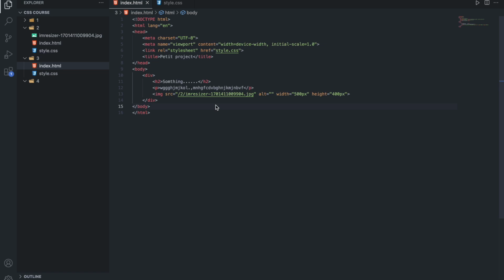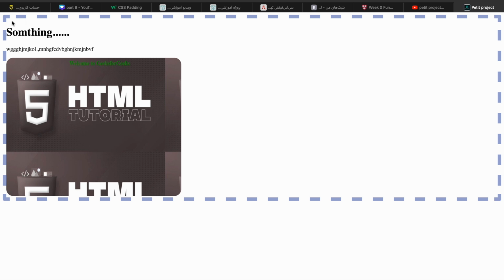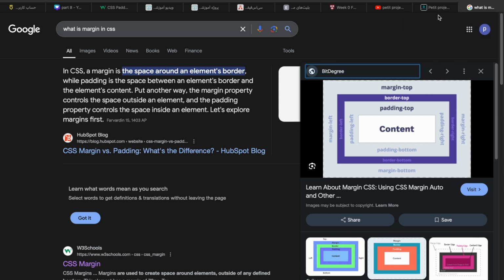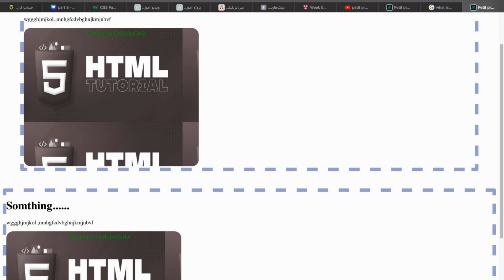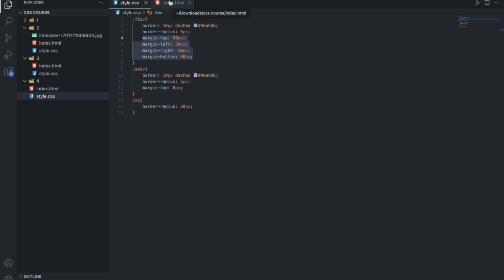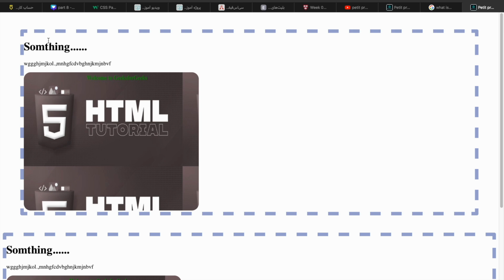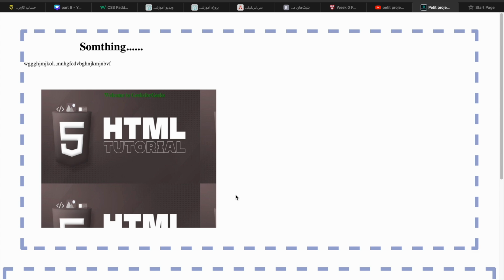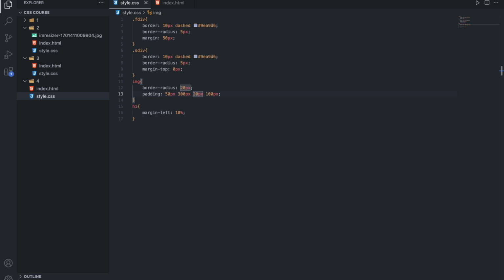Css tutorial part 5 padding and margins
Hello guys how are you today in this video I learn to you how you make some space for the elements and the types of this spaces and how you can write it and also tomorrow we have new video for doing exercise of the w3schools and if you like this video please like the video and subscribe my channel and share my video to you're friend and if you have any feedback and idea write at comment thank you bye